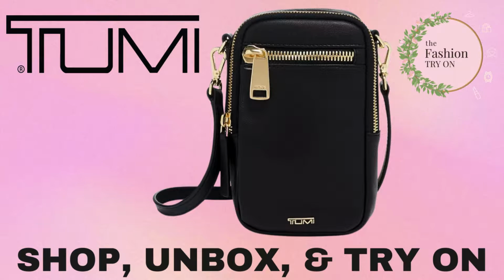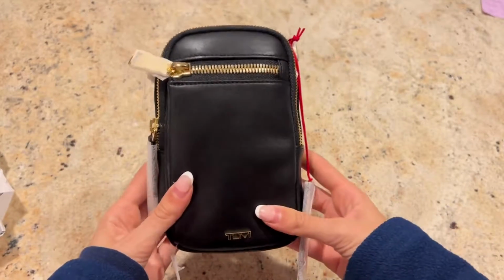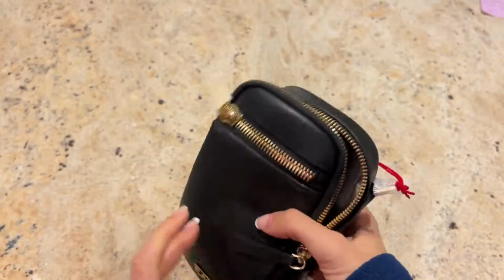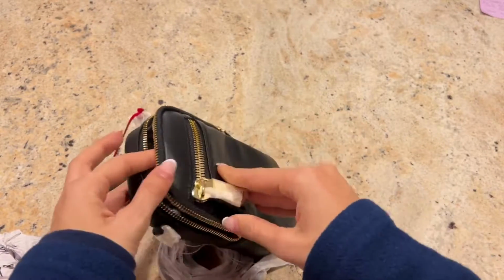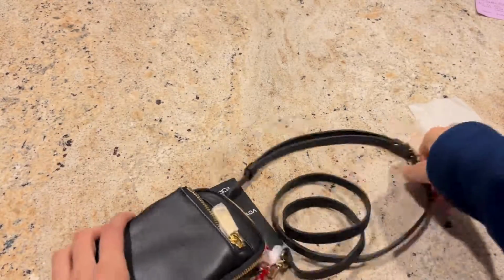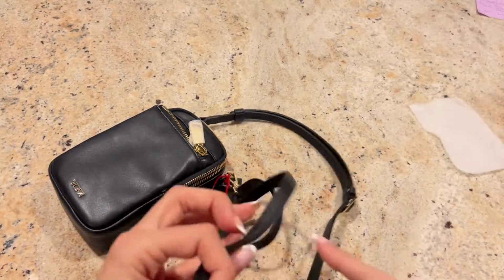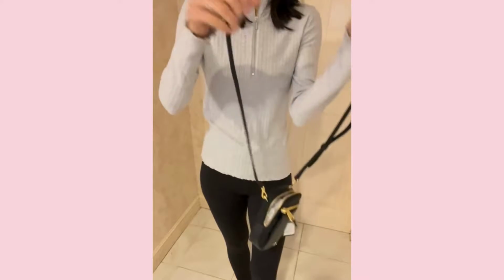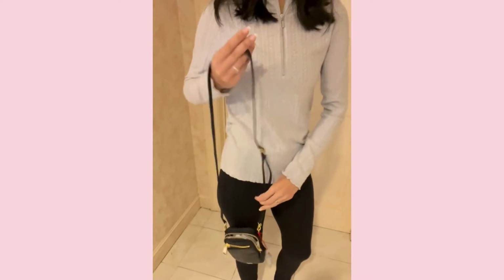TUMI KATY CROSSBODY | THE PERFECT AIRPORT/TRAVEL CROSSBODY?!?! | The Fashion Try On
💗 ↓ details, links, & discounts in description ↓ 💗 Welcome to The Fashion Try On, where we showcase fashion items in real life. Why? To give you confidence in your purchases by enabling you to make quality judgments for yourself.

ITEM
The Basics:💲225
Features:
✨ external pocket on either side
✨ internal organization & card slots
✨ adjustable crossbody strap
🛍️🛍️🛍️ Link to Item
Link to Persia Crossbody (Will be reviewed on The Fashion Try On!!
🛍️ Affordable (SUPER CUTE) Option